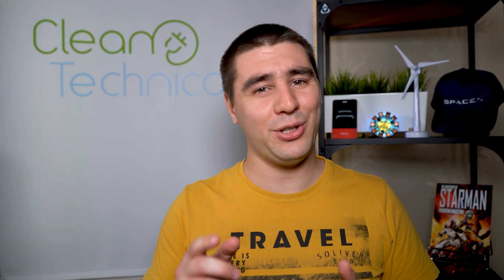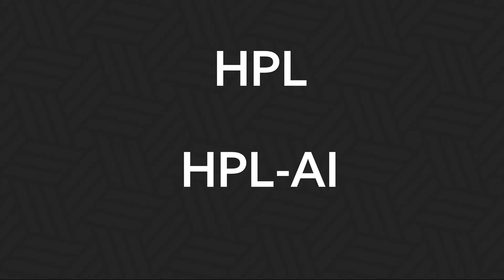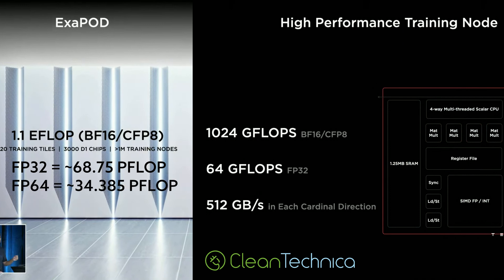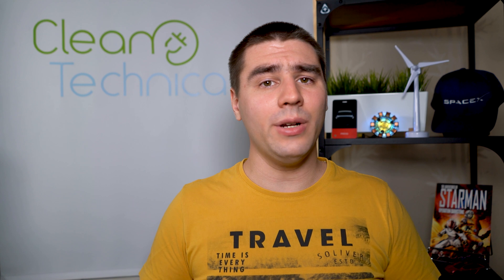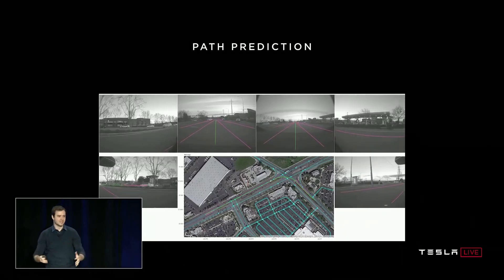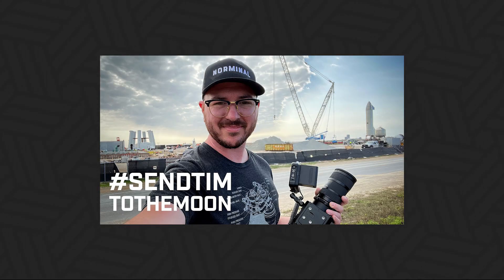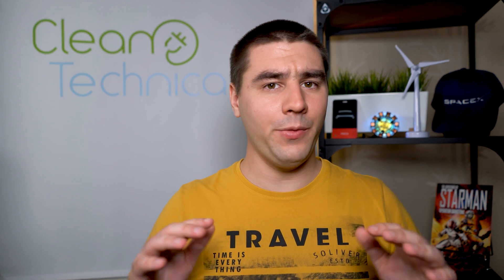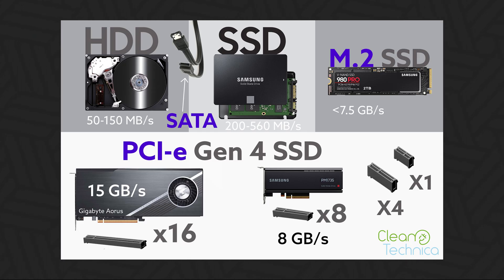Tesla's Dojo Supercomputer, Full Analysis (Part 2/2)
Less than a week ago on CleanTechnica we published a 4 part analysis of the Dojo supercomputer hardware. This is the video version of that article, but we have fixed multiple mistakes and with video can show more content than the few images we can put in an article.

Sandy Munro Video 2 - Mach-E Thermal System Part 2: A Detailed Comparison to the Model Y

In case you have not yet read the article here are the links to all 4 parts:
Part 1